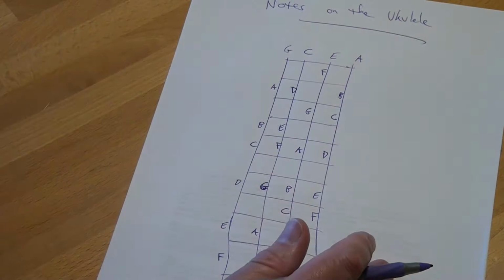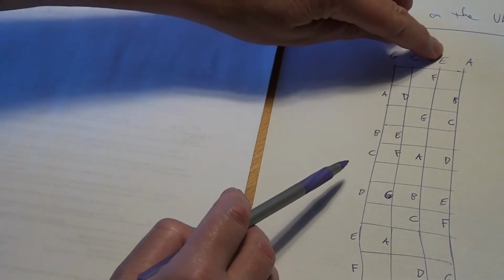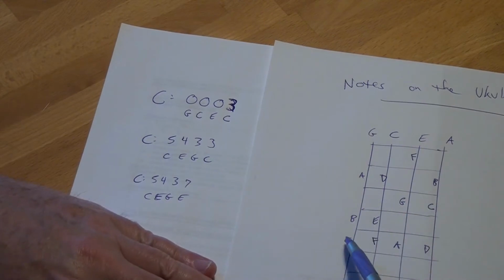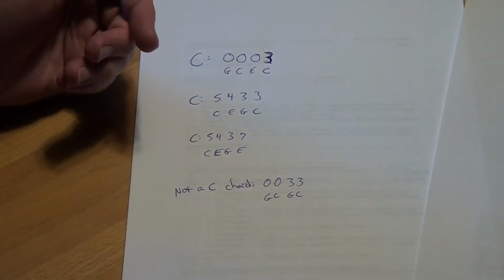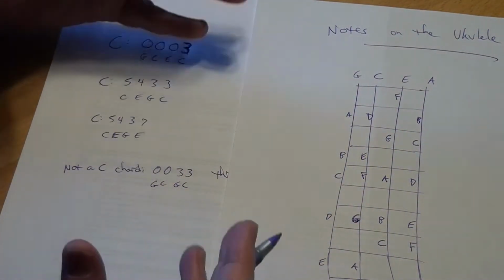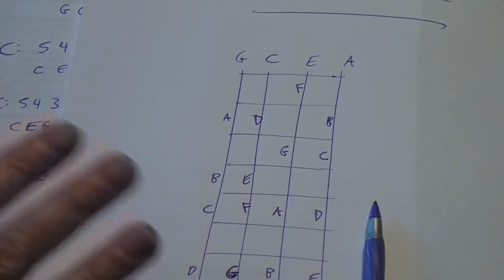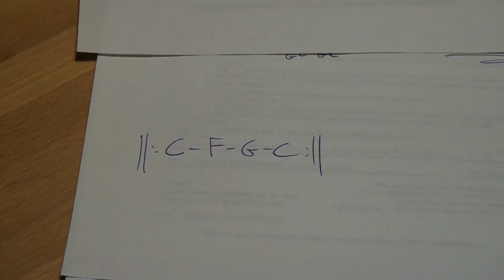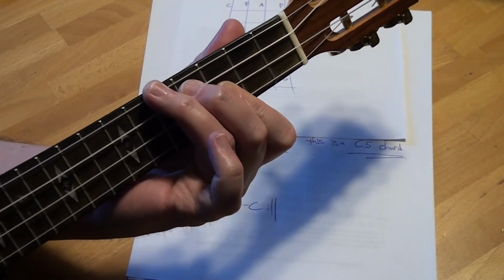Rearranging Chords On Ukulele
So, you know the Open C Chord? Did you know there are other C Chords you can play to get different sounds? Check it out!!